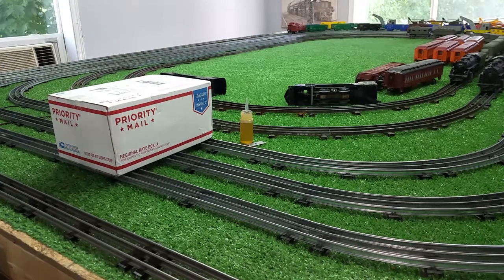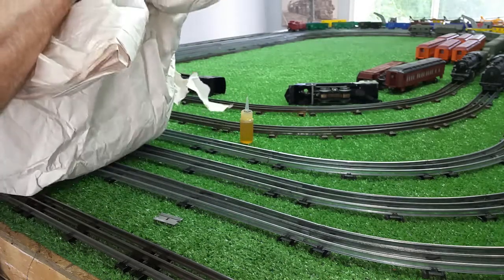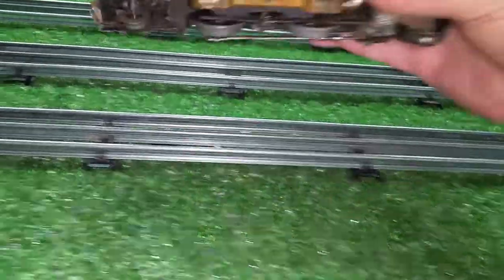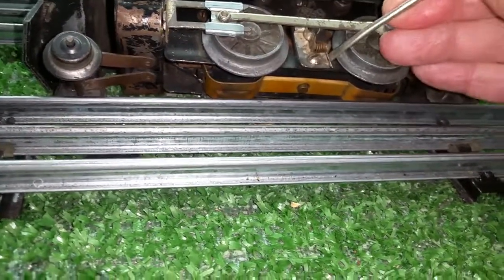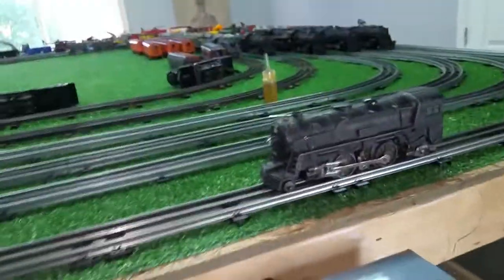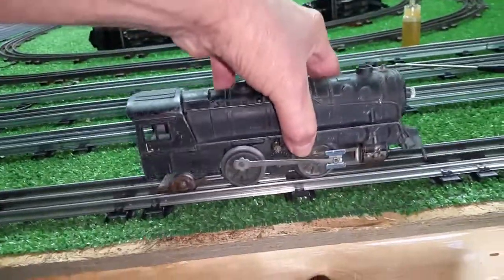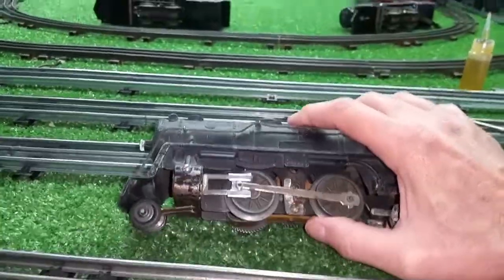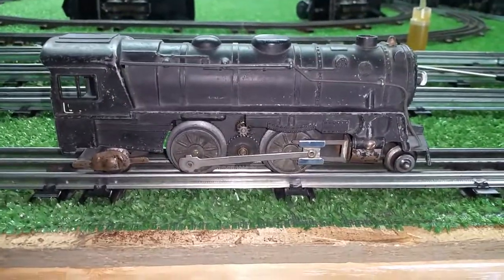MARX 999 / EBAY $ 10 / UNBOXING / 1946 TRANSITION MODEL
BENZTRAINZGMAIL.COM